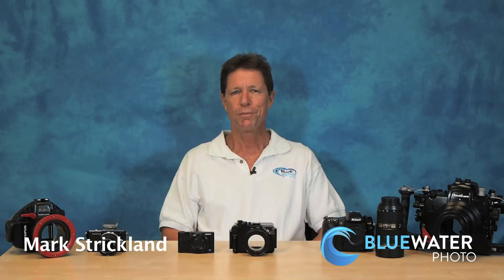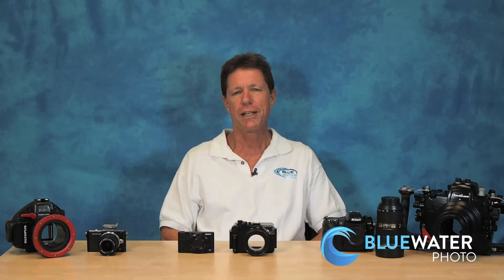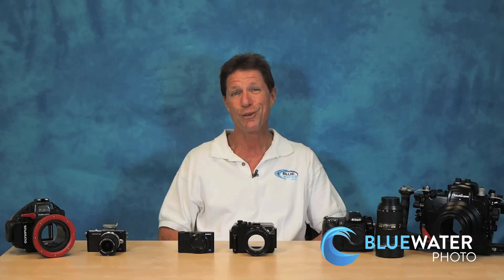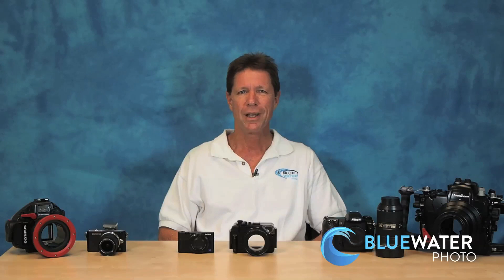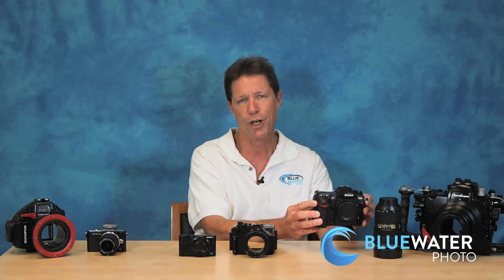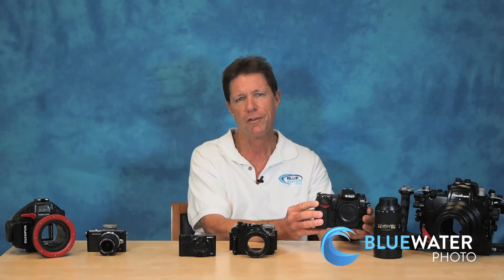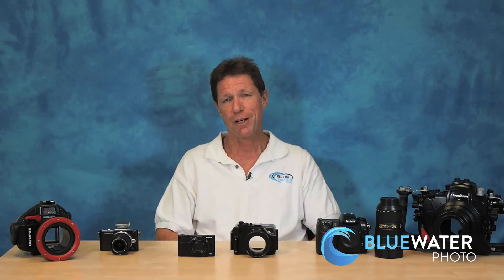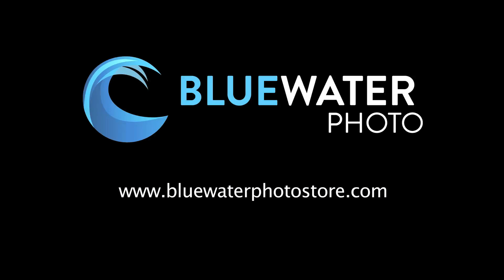Introduction to Underwater Camera Systems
Find out about the basic differences between the three underwater camera systems available today.